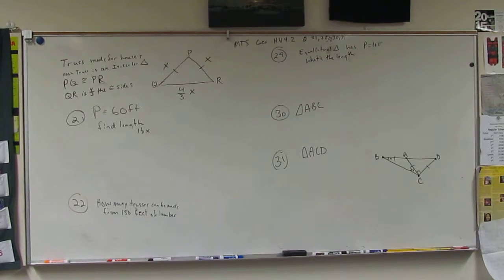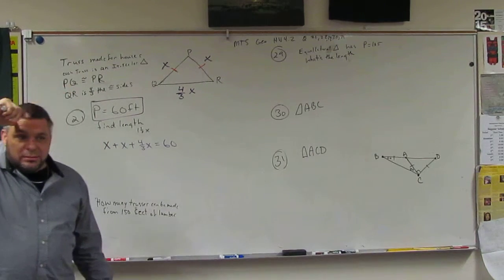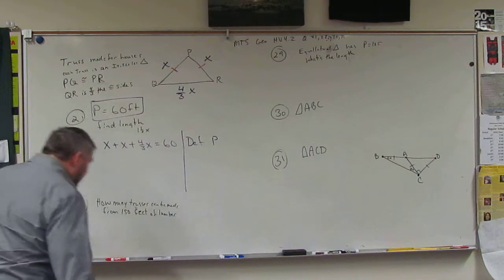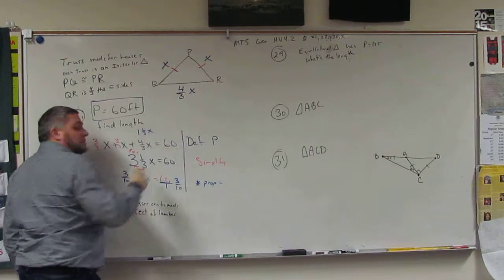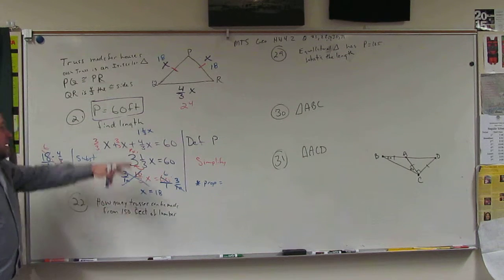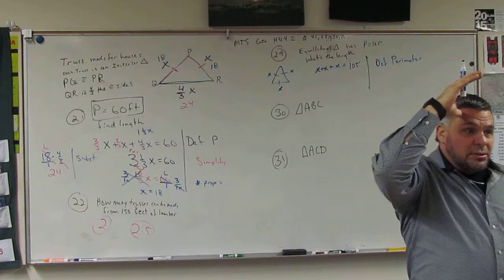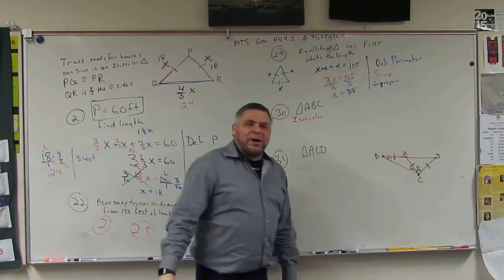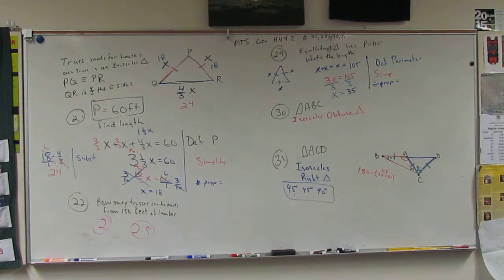MTS GEO HW4 2 Q 21 22 29 30 31